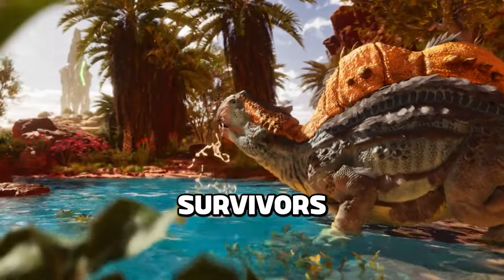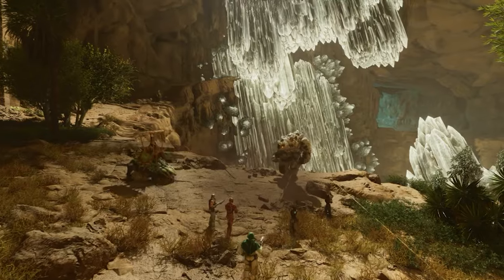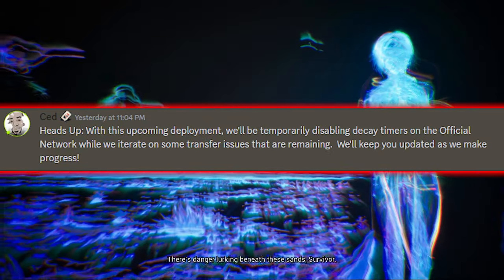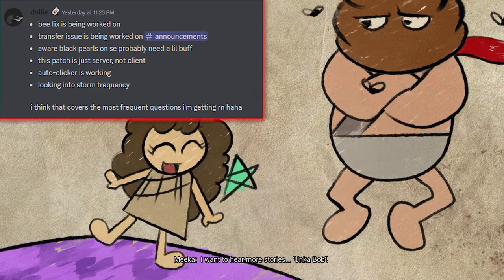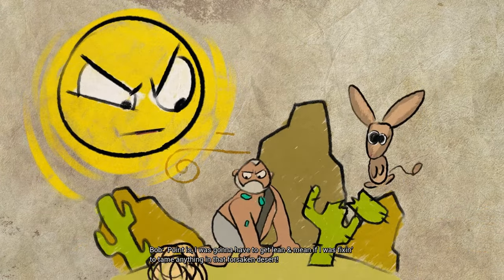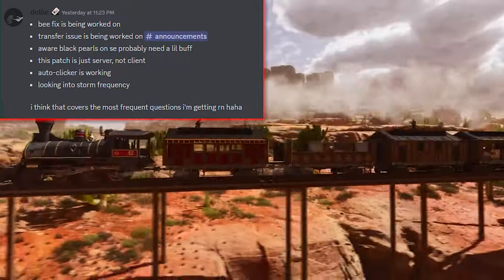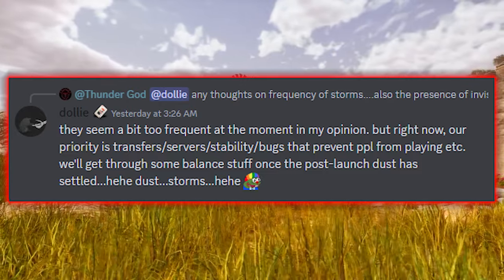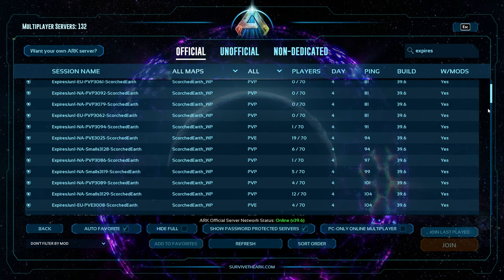The known BUGS being looked at | ARK Survival Ascended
Since Ark Scorched Earth Ascended and Bob's Tall Tales released the update has introduced numerous new bugs and issues to the game. Today we cover the known bugs that Wildcard are aware of and looking at, including the download loop bug.

Survivors thanks for watching my video, if you like my content please do leave a like and comment on this video and subscribe to keep up with all the ARK and Enshrouded news.